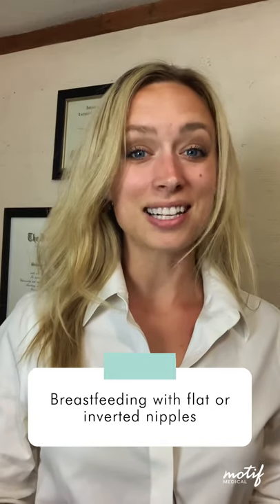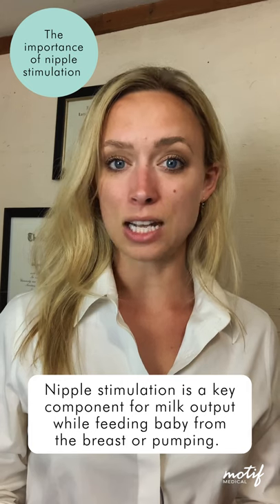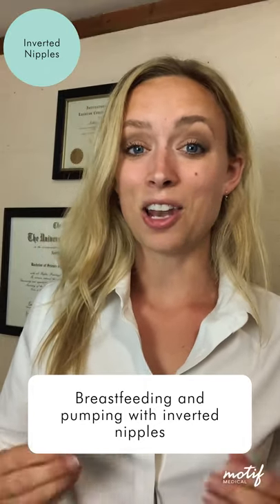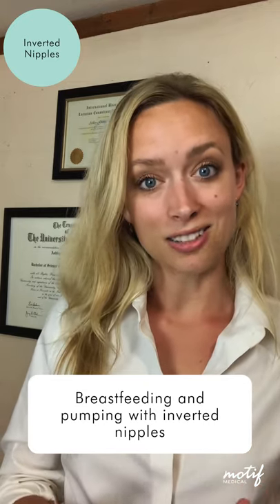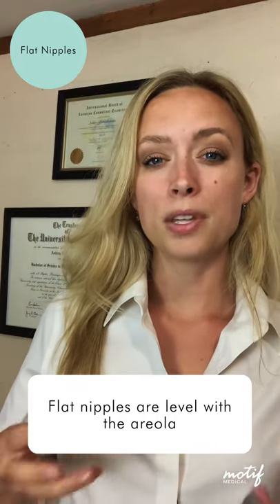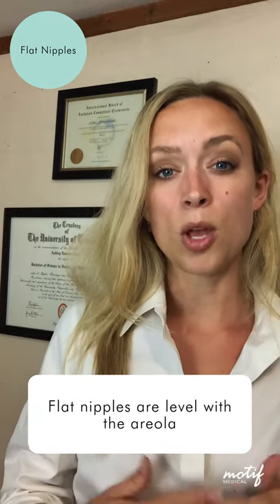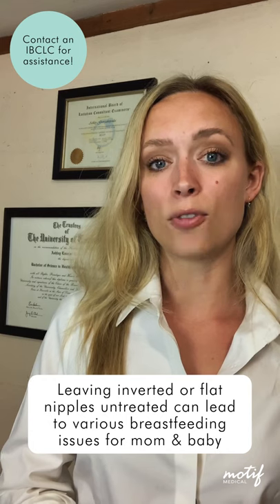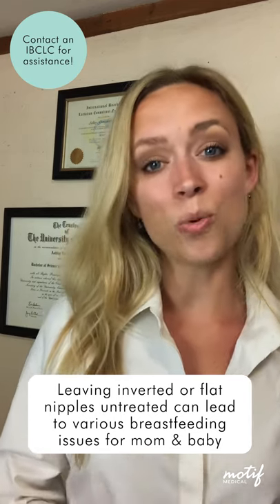Breastfeeding with Flat or Inverted Nipples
Mother's nipples are unique, as they are accompanied by other connective tissues in the breast that signal both the production and the release of milk to breastfeed.
That's right, breastfeeding is not all about suction, but the actual stimulation of nipples and milk ducts to contract out breast milk.

This information should not substitute as medical advice, diagnosis, or treatment. Always consult your doctor or qualified health professional with any questions regarding the health of you or your baby.